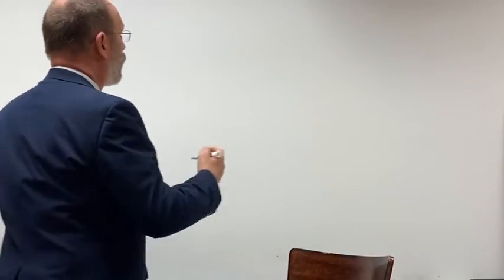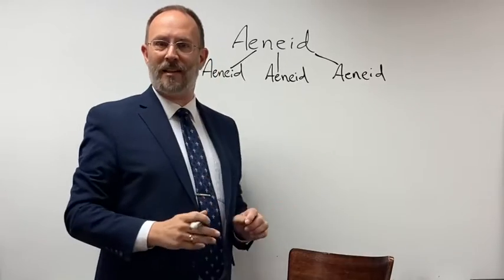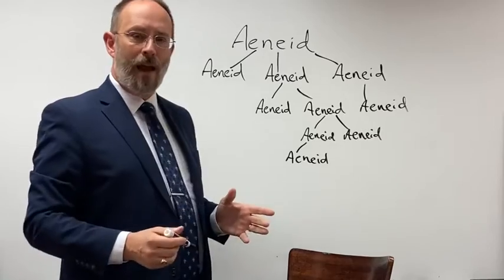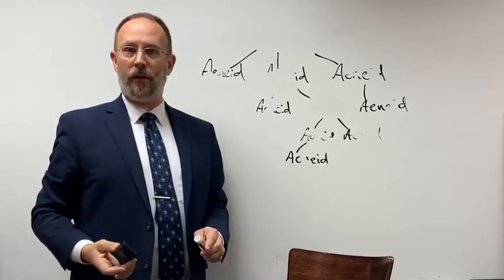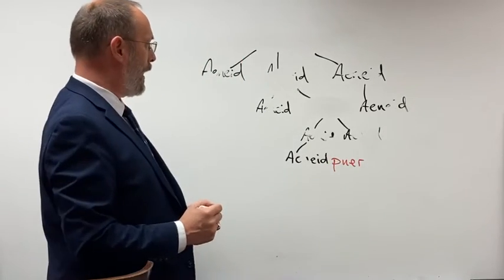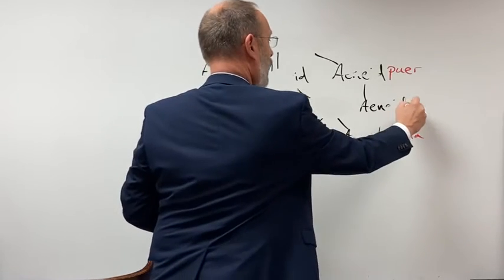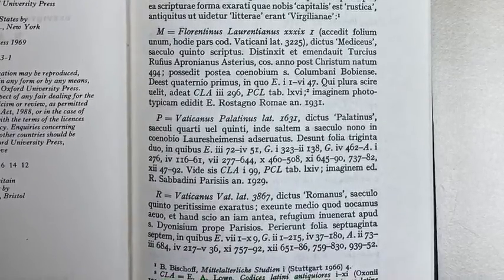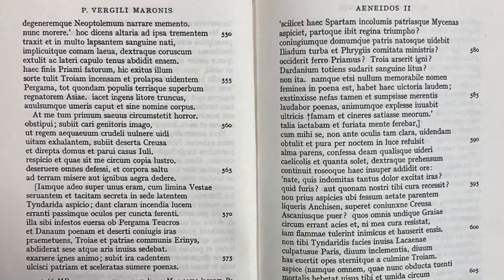Manuscripts, Autographs, and The Helen Episode in Aeneid 2